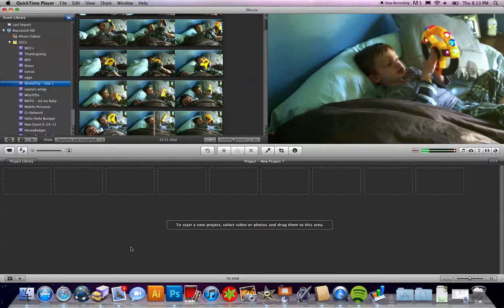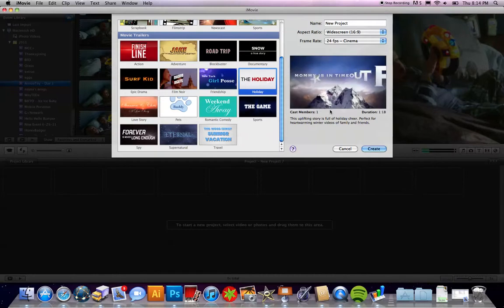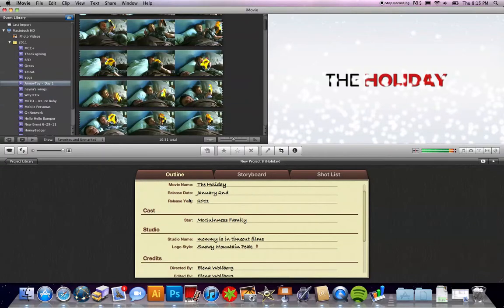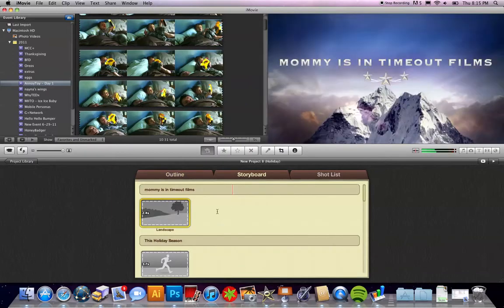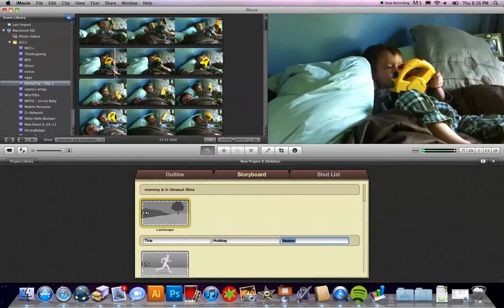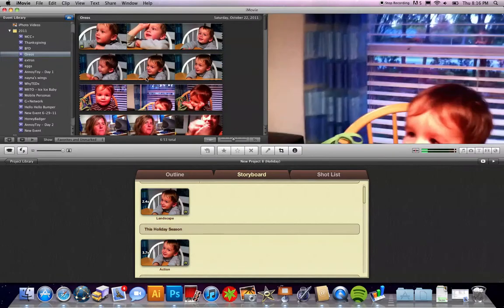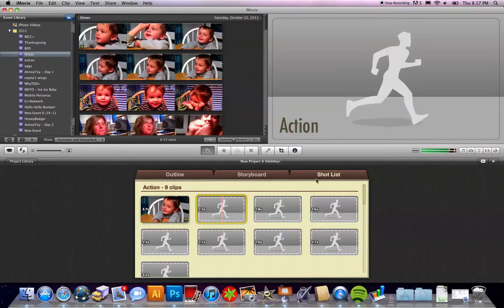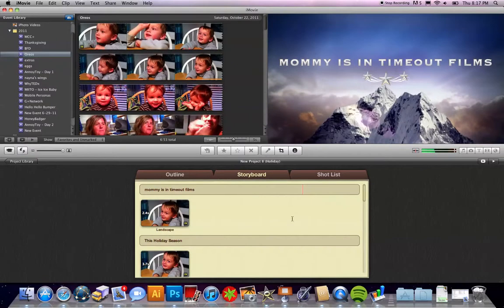iMovie Tutorial: How to make a video trailer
An iMovie Tutorial on how to make a video trailer. For more tutorials on iMovie, Windows Movie Maker and Windows Live Movie Maker